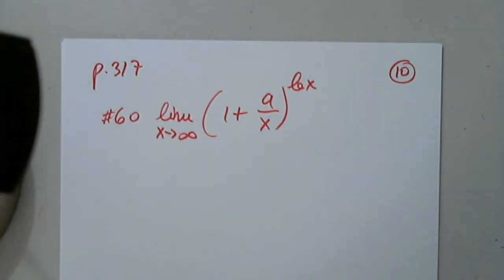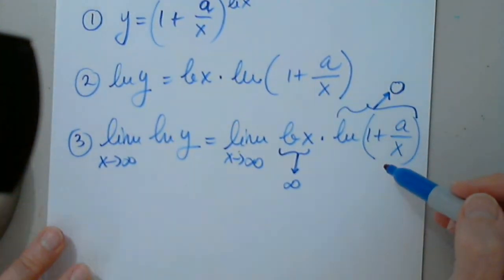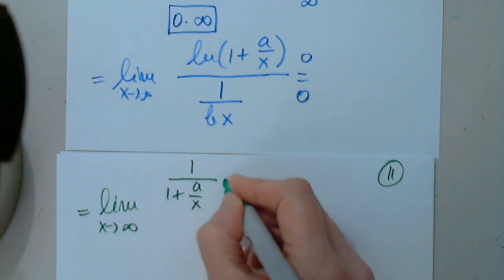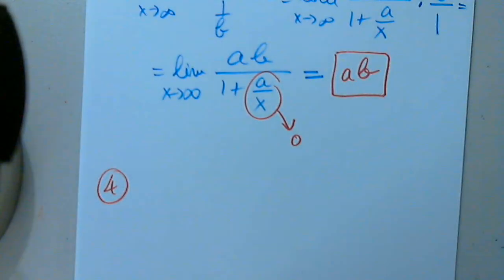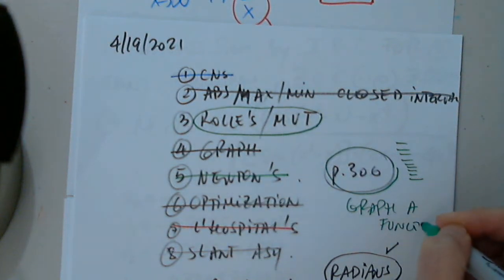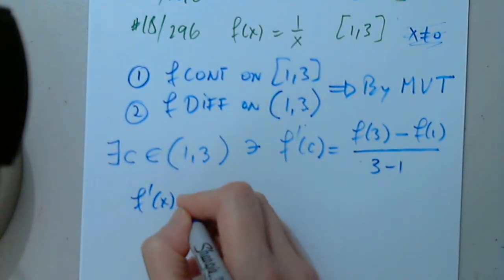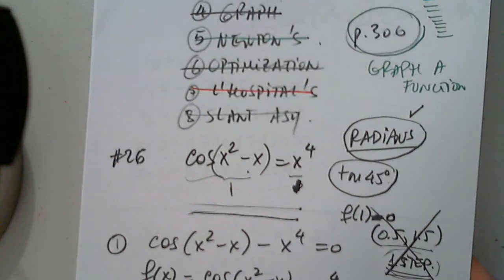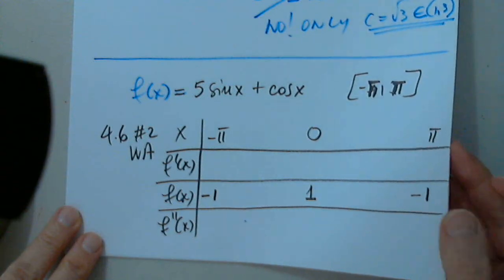MAT 191 TEST 2 REVIEW PART 4 APRIL 19